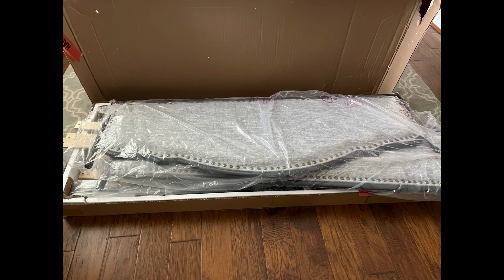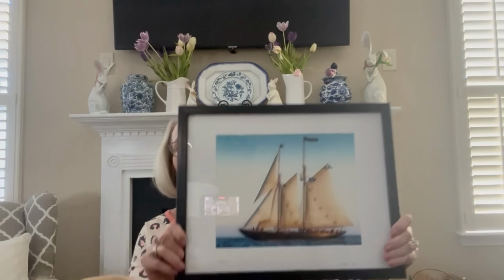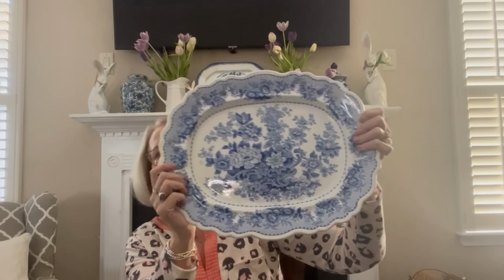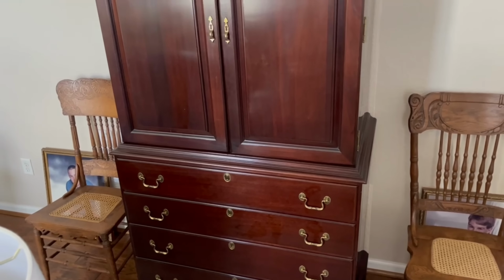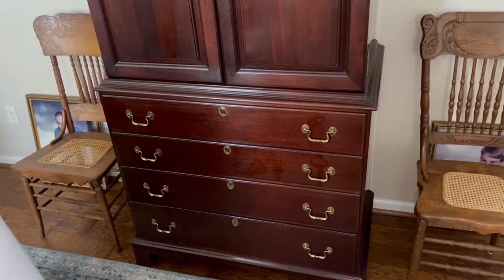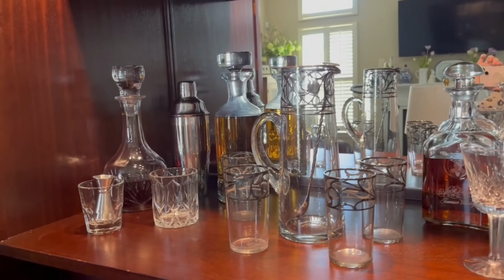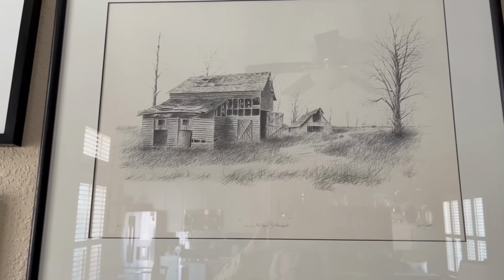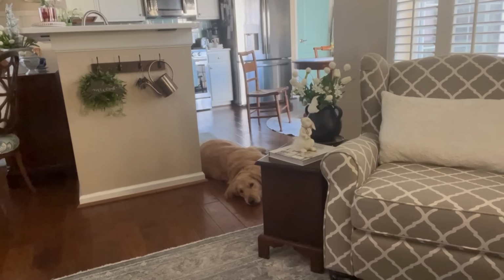Spring Refesh & Estate Sale/Consignment Finds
Hi Friends, I have been very busy moving things around in the condo moving for a refresh. I also have a few “pretties” to share with you from an estate sale and consignment store.
Thanks so much for remaining my virtual friends!spring2023